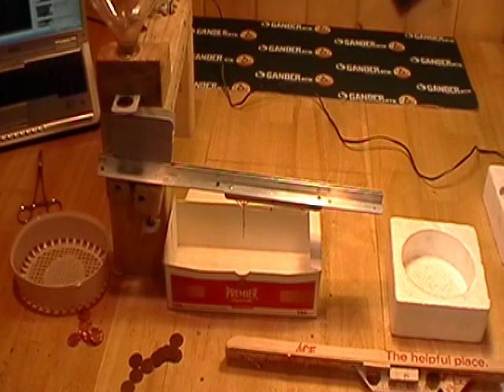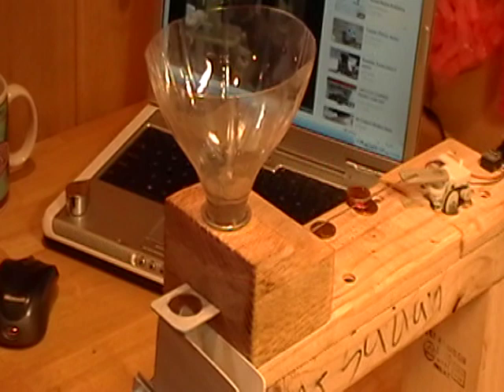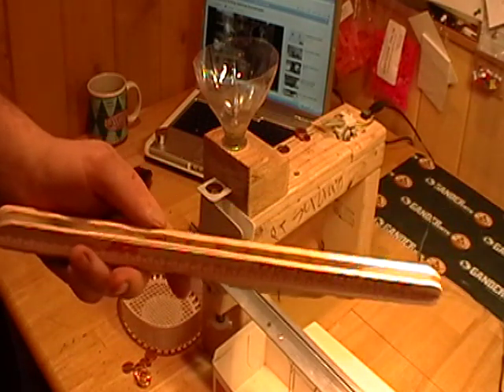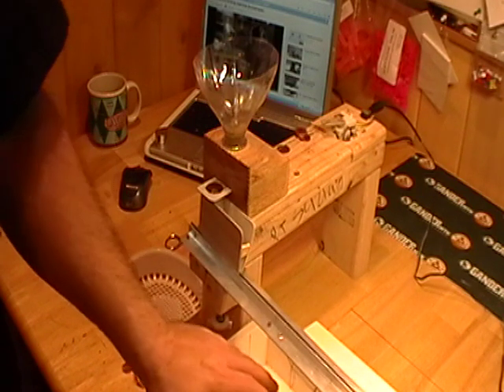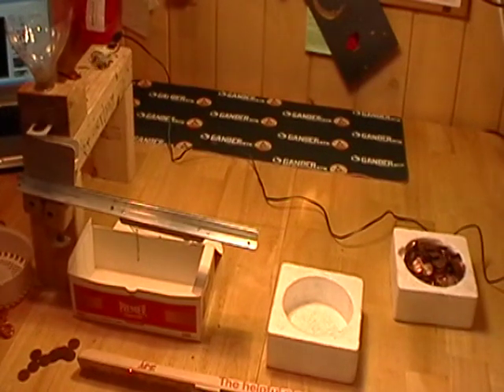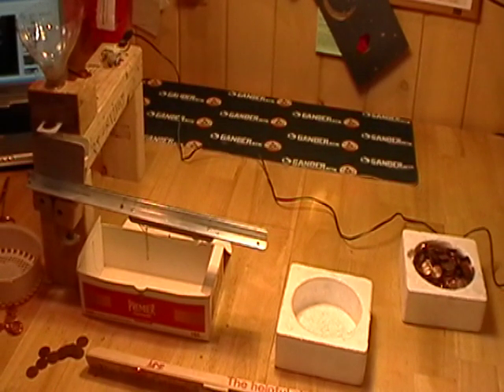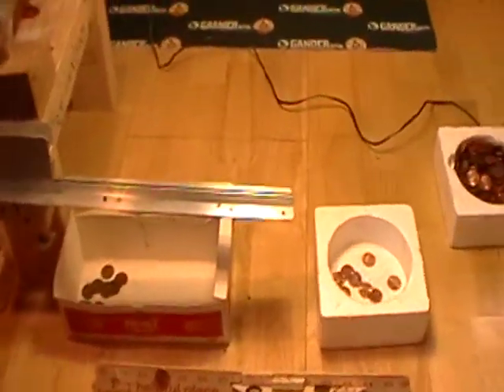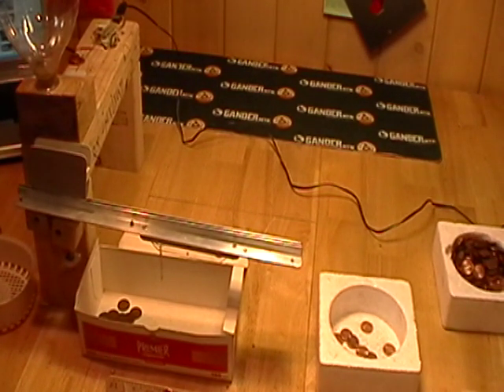Fast and Proficient penny sorter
How to build a Copper penny sorting machine, This model penny sorter is not easy to build in a day, but with patience you can build a machine that sorts with very high accuracy.